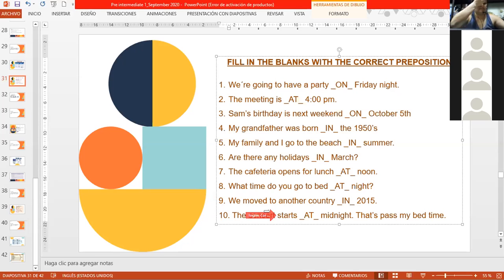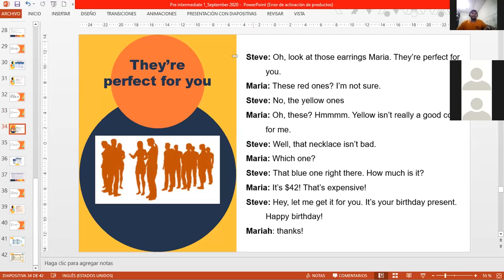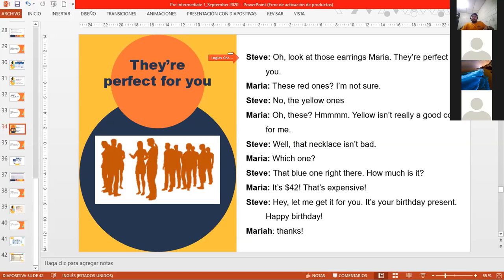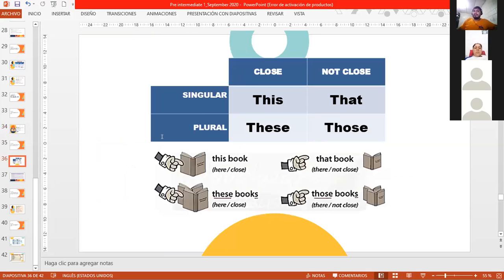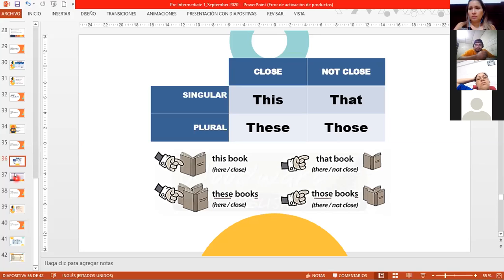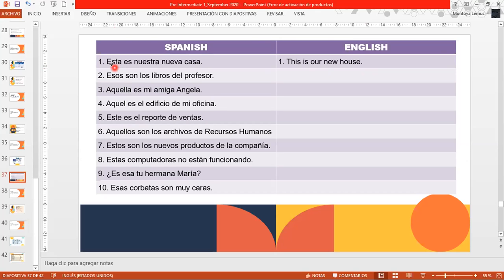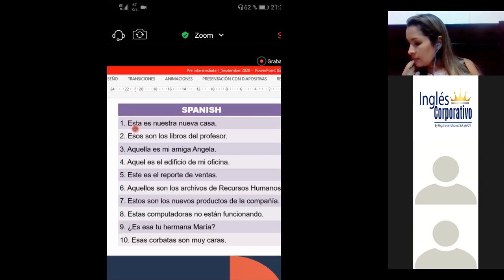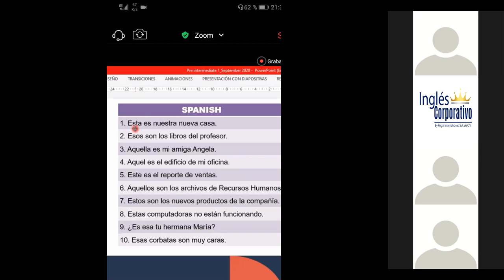Ingles Corporativo-Demonstratives_September 30th